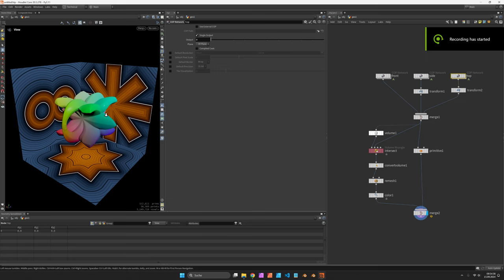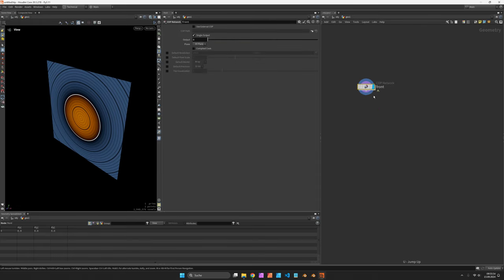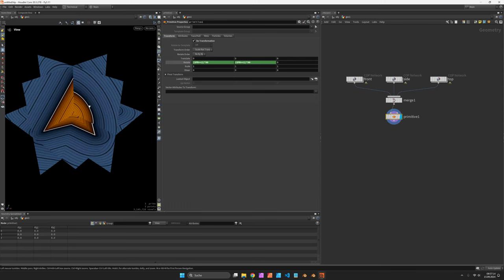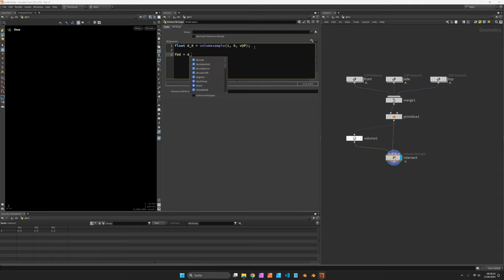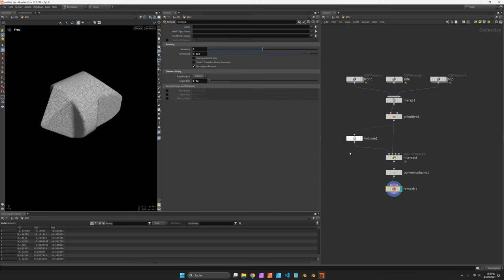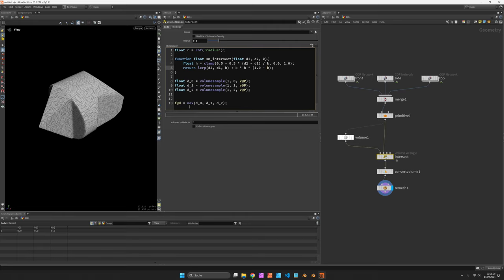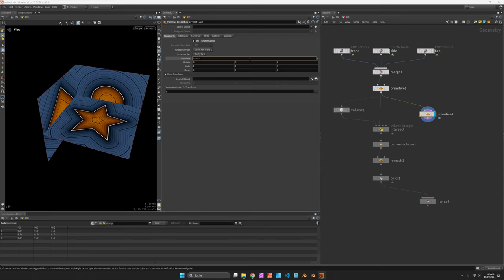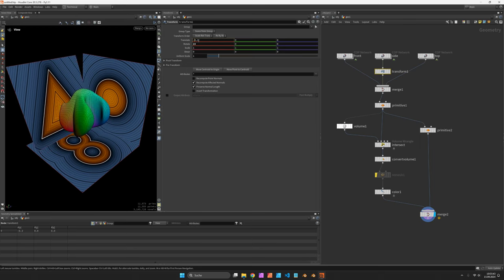Create 3D Shapes from COPernicus SDFs – Houdini Tutorial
Blending COPernicus 2D SDF shapes into a three-dimensional volume using Boolean Intersection functions.

0:00 Introduction
0:53 COP SDF Shapes
1:52 Blueprints Placement
2:39 3D Volume
3:19 Boolean Intersections
5:20 Smooth Booleans
7:30 Visualization
8:09 Exploration